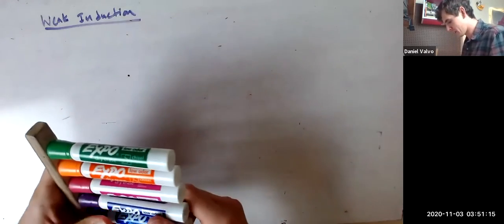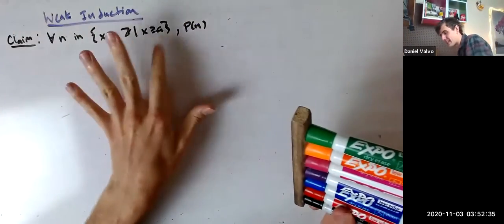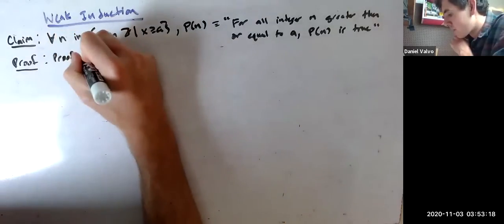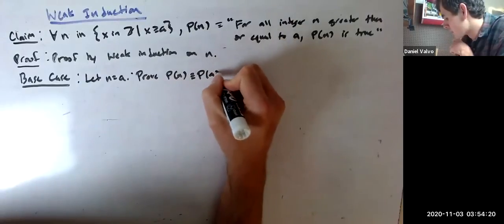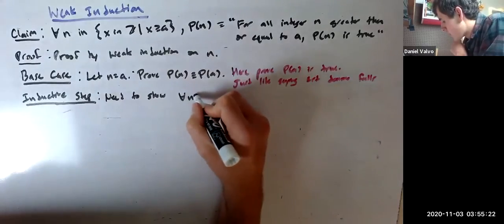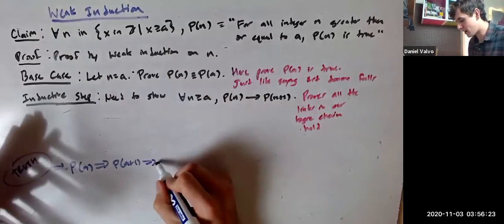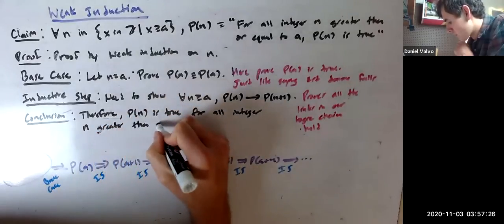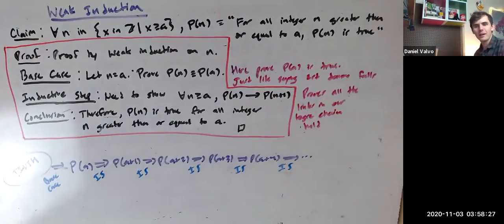PROCESS OF WEAK INDUCTION: Argument Form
INDUCTION is finally here. Let's prove somethings we could never prove before!